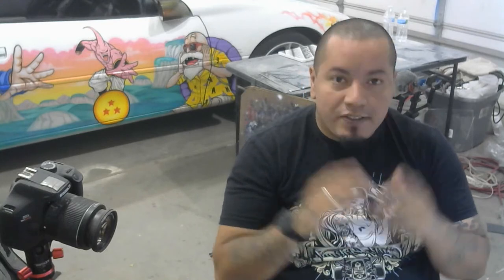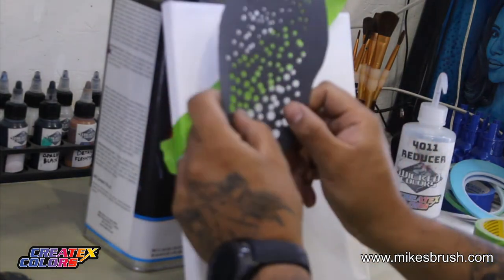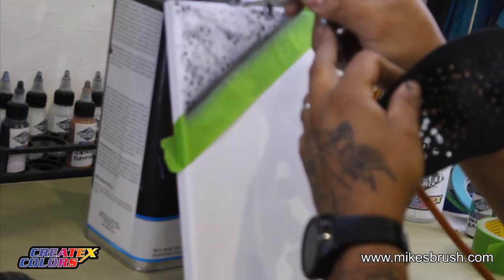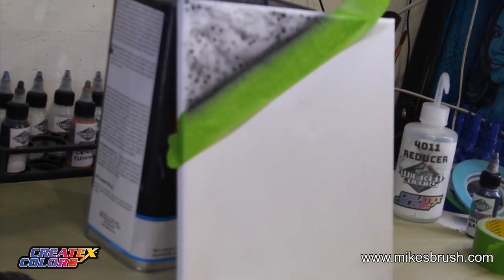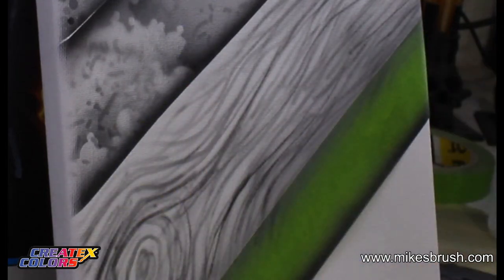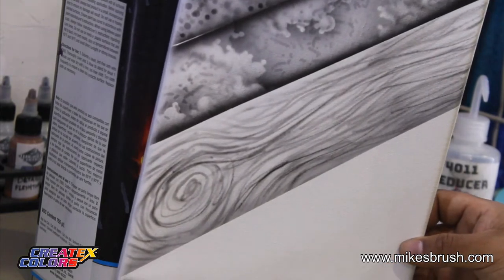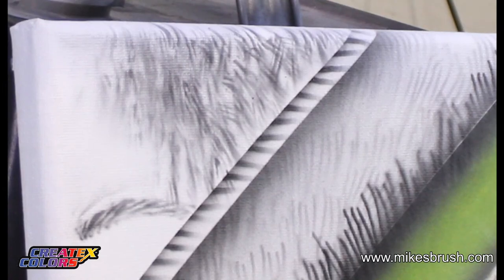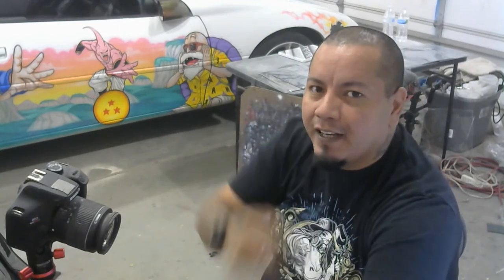The Texture Effects Airbrush Stencil kit by mikesbrush.com